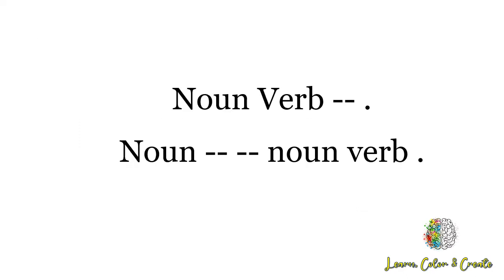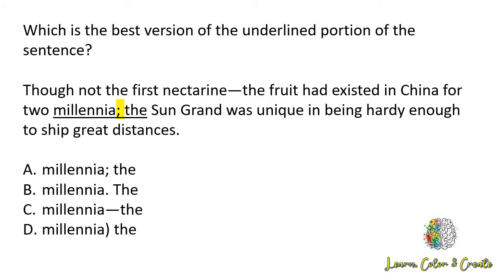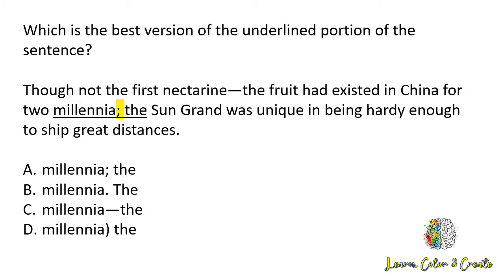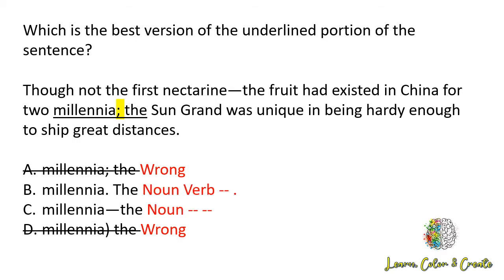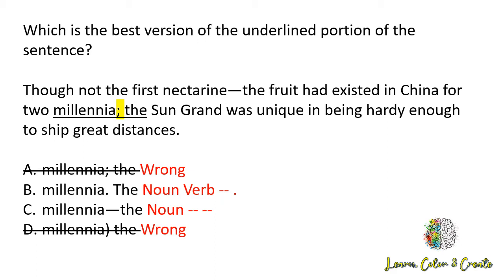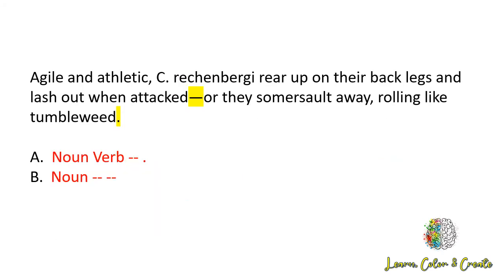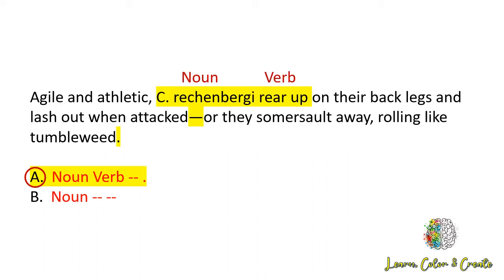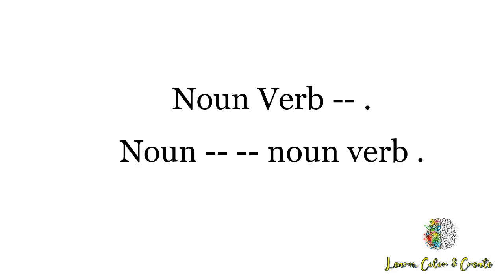Accuplacer Next-Generation Writing - Dashes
When to use a dash with a period or two dashes in a sentence on the Accuplacer Next-Generation Writing Exam. Accuplacer Next-Generation Writing Tutoring Series by Caz Academy.

📚 JOURNALS AND PLANNERS: